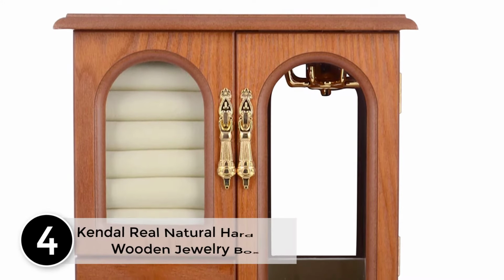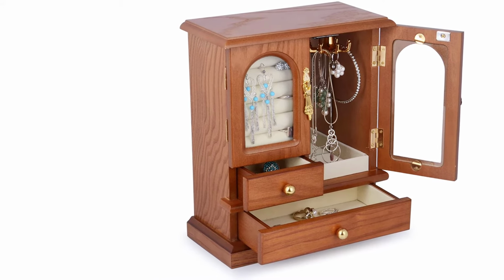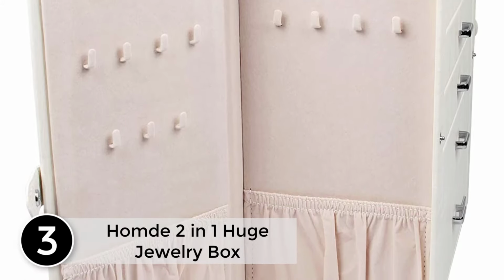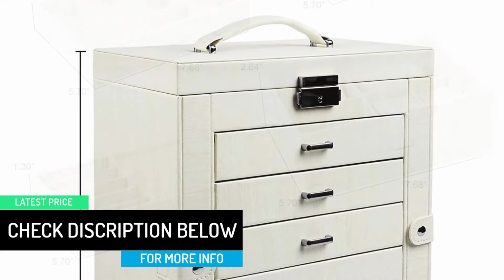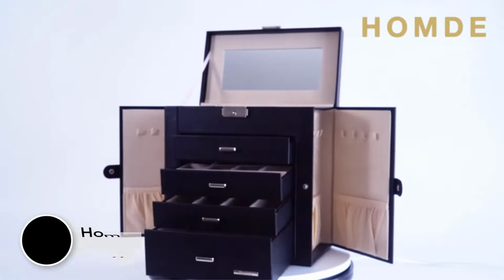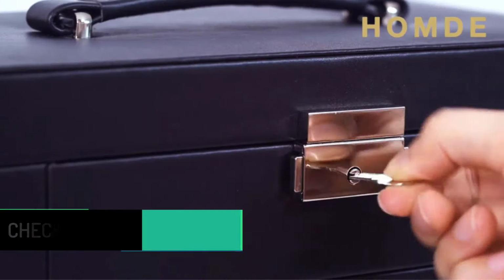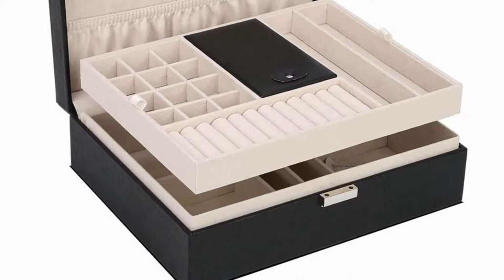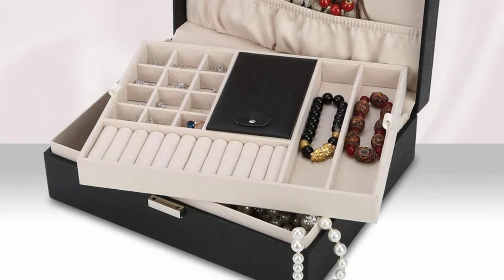Top 5 Best Wooden Jewelry Boxes in 2021 Reviews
▶️ 5. Rowling Extra Large Wooden Jewelry Box.

▶️ 4. Kendal Real Natural Hardwood Wooden Jewelry Box.

▶️ 3. Homde 2 in 1 Huge Jewelry Box.

▶️ 2. Homde Synthetic Leather Huge Jewelry Box.

▶️ 1. FSC Lighting Jewelry Box Organizer.